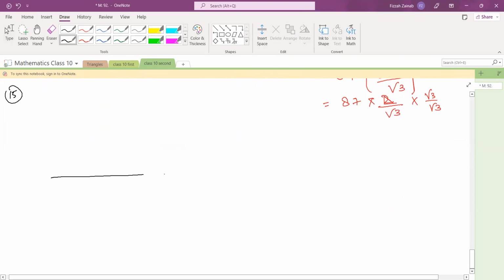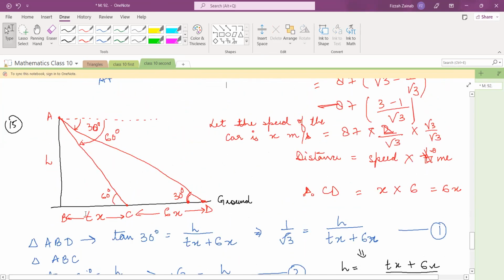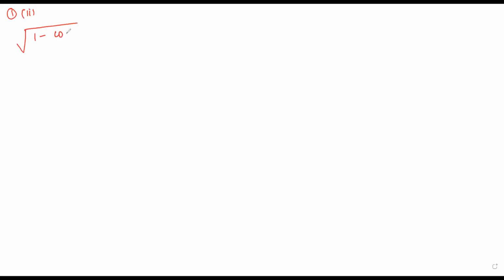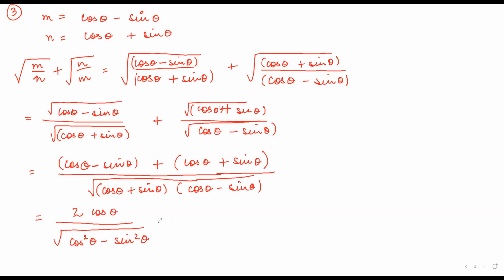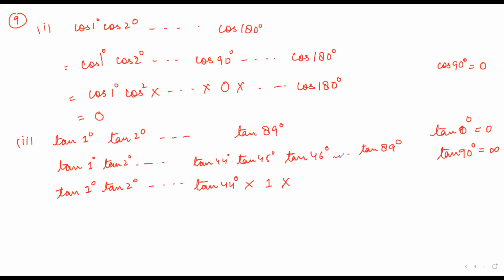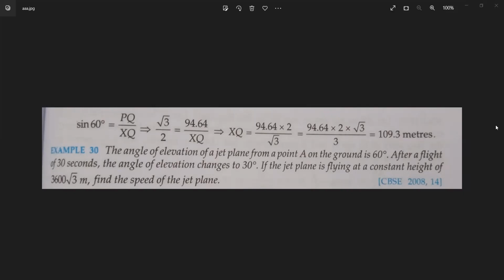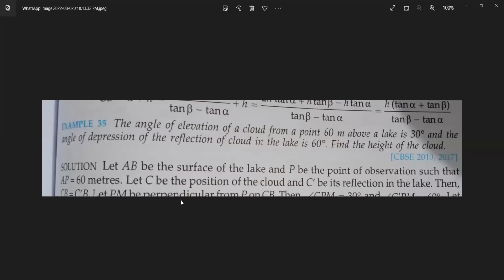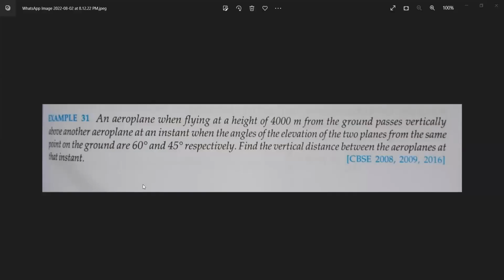Learnivio | Application of Trigonometry | Lect 3 | 10th Class II | 02-08-2022